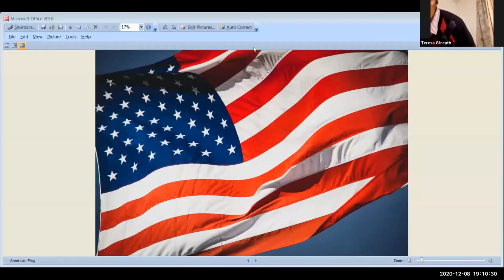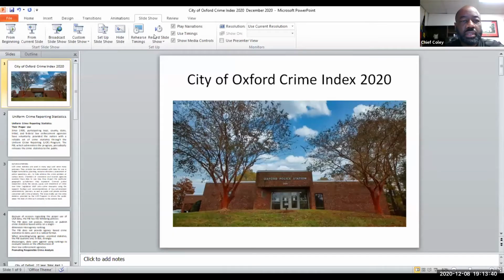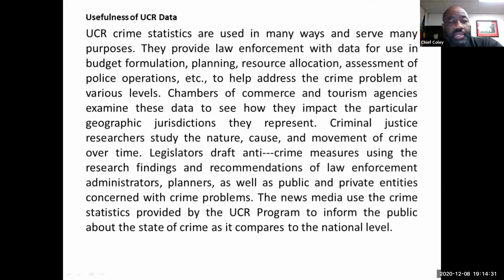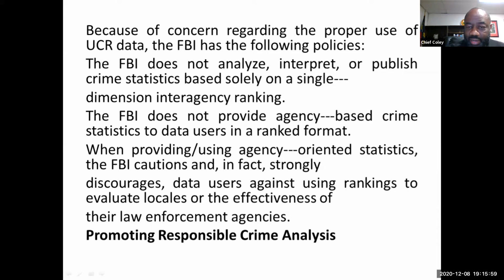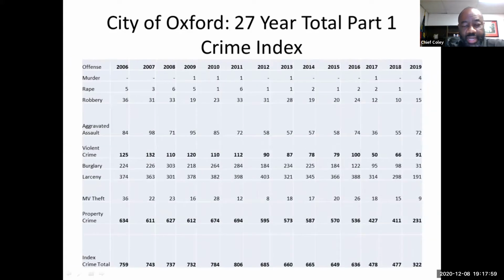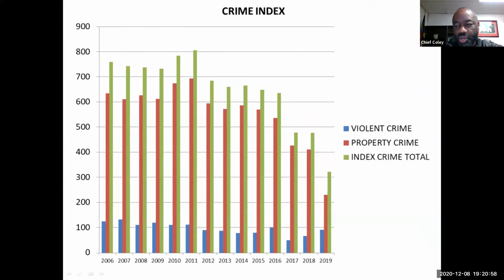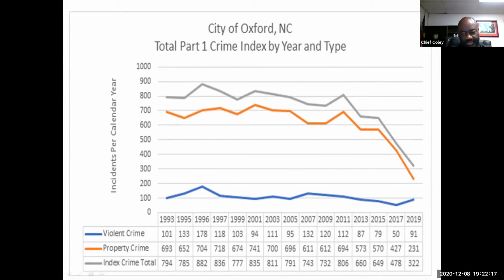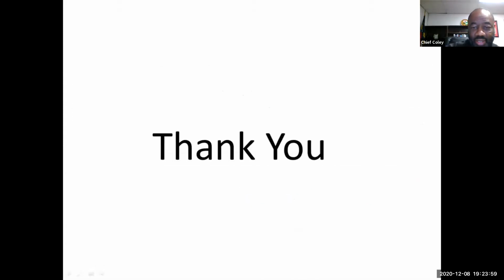Board of Commissioners Regular Meeting, December 8, 2020